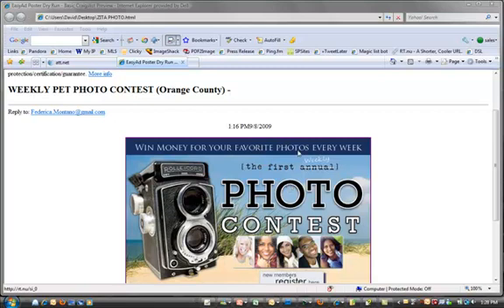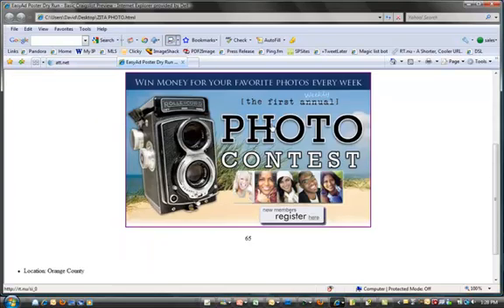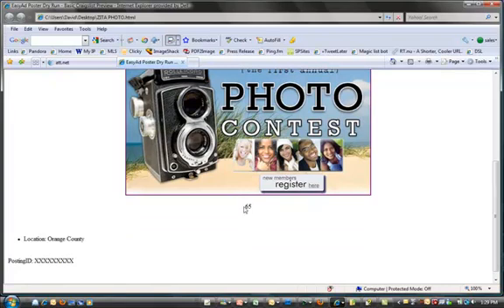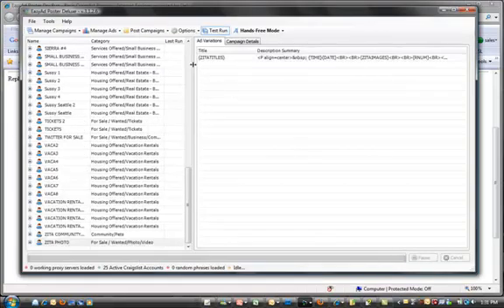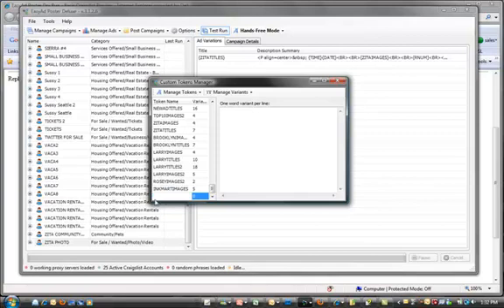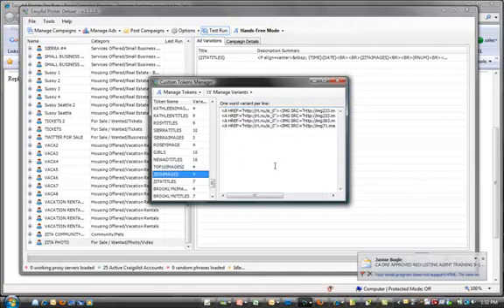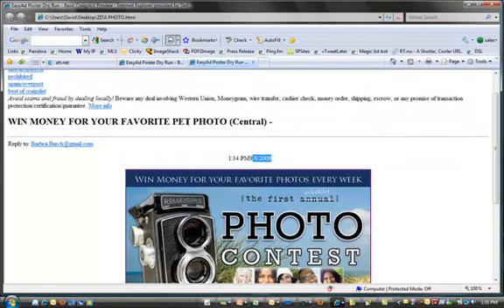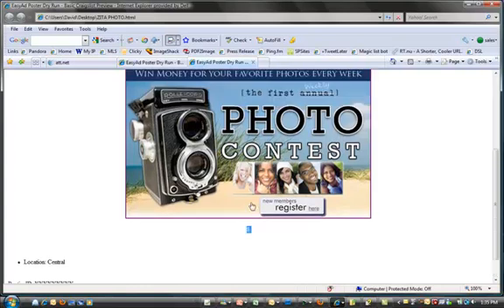How To Create "Tokens" with EAPD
Want to know why and how to create tokens using EAPD Posting Software? I will show you how.